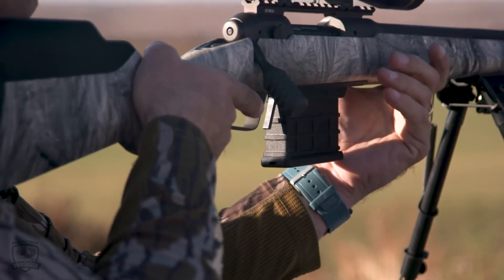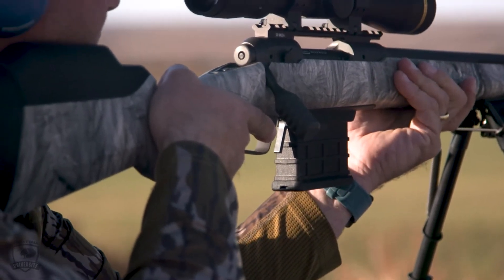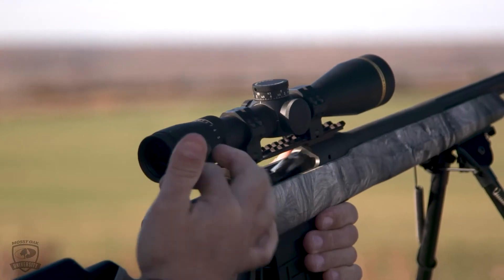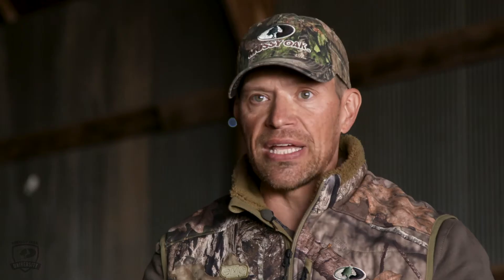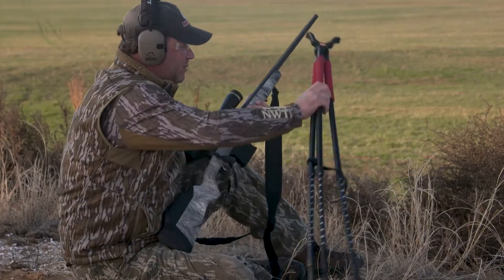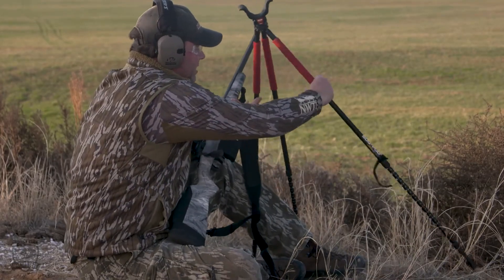Practical Field Positions For Long Range Shooting • Shooting Tips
Mossy Oak University on Mossy Oak GO